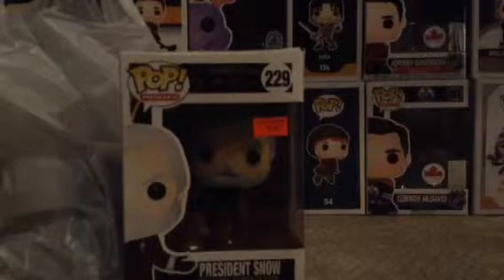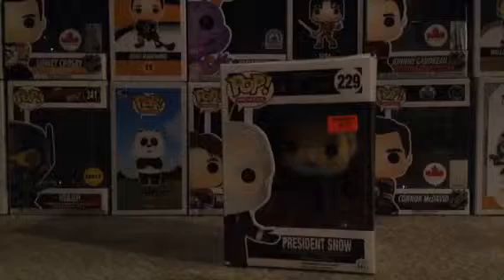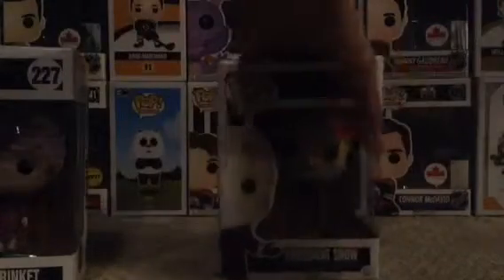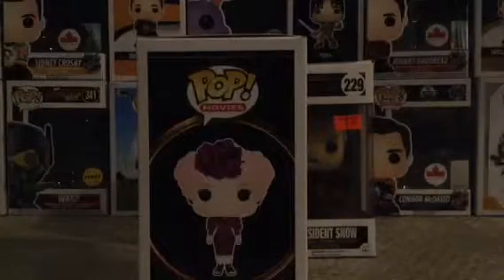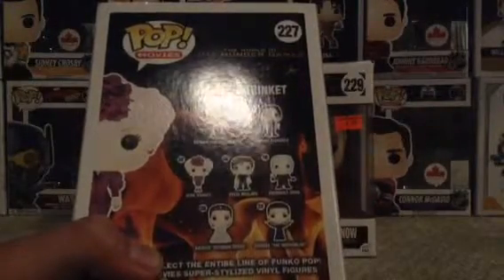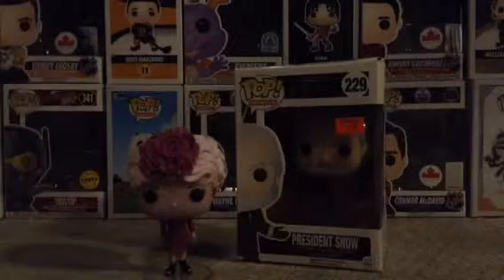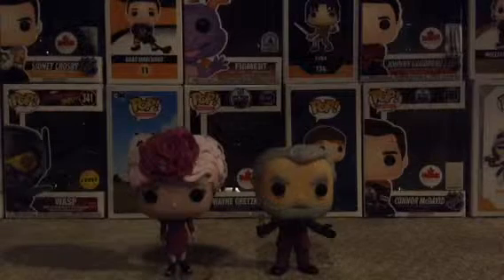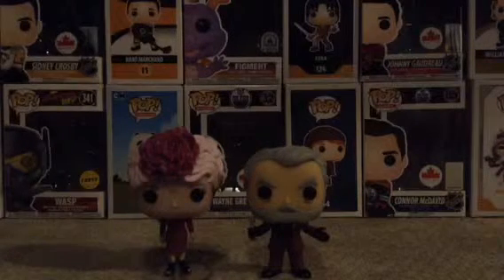I found old hunger games pops